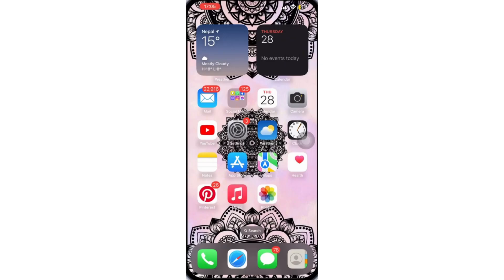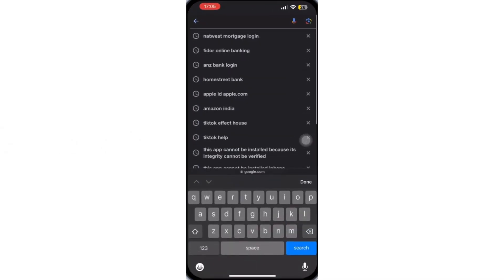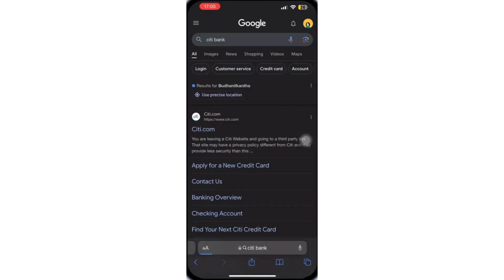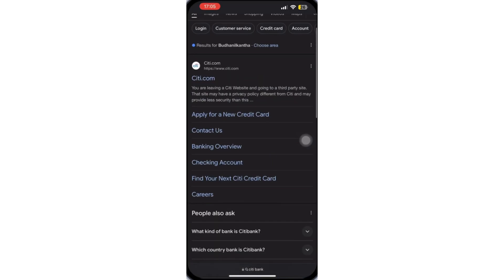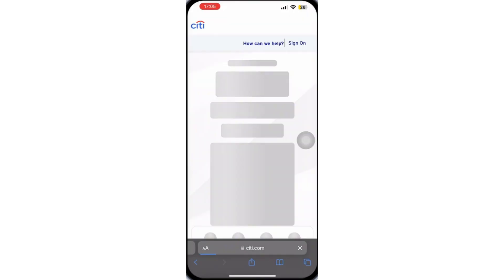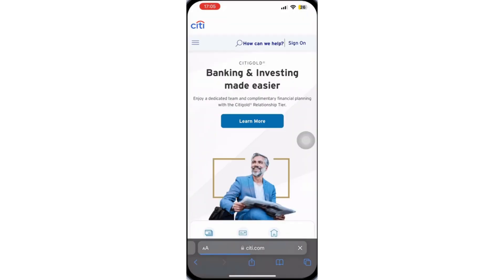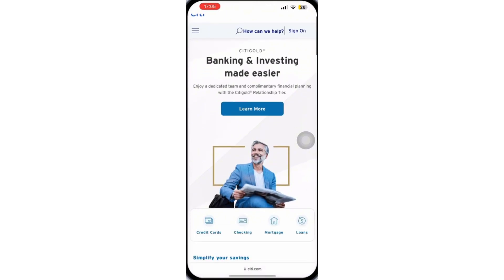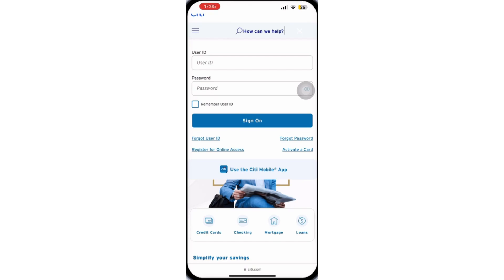How To Login Into Citi Bank Online Banking | Simple Guide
Need help logging into your Citi Bank online banking account? This simple guide will walk you through the steps to successfully access your account online. Follow these easy instructions to manage your finances with ease!

In this video, we will cover:

Navigating to the Citi Bank login page
Entering your username and password
Tips for recovering your login details if needed

Got questions? Drop them in the comments, and we’ll be happy to help!